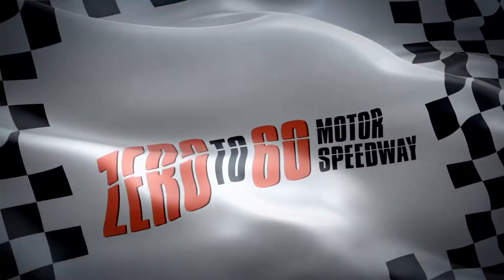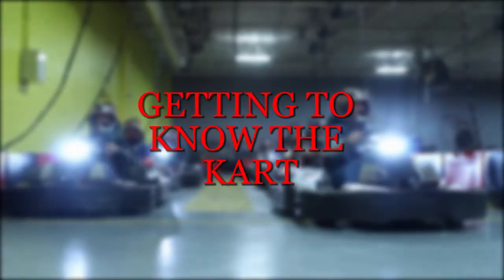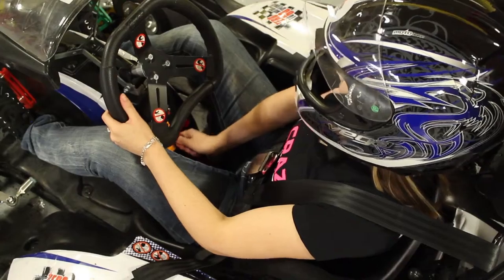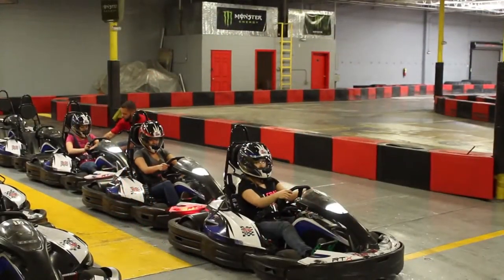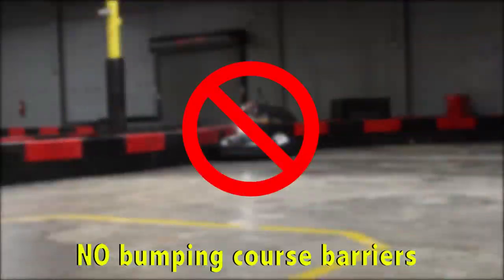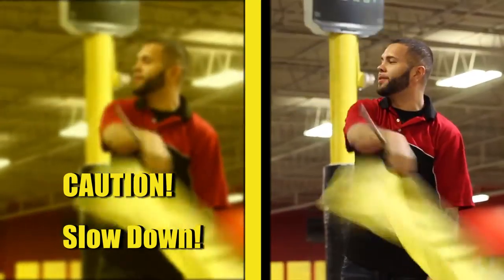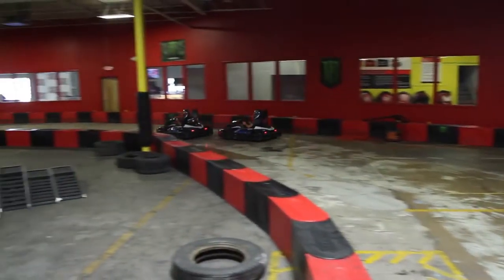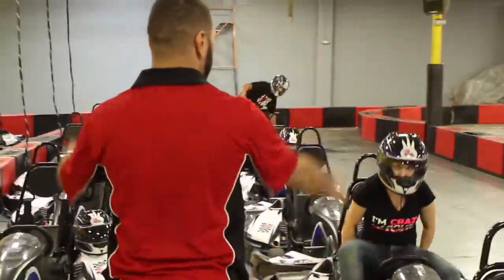Zero to 60 Safety Video